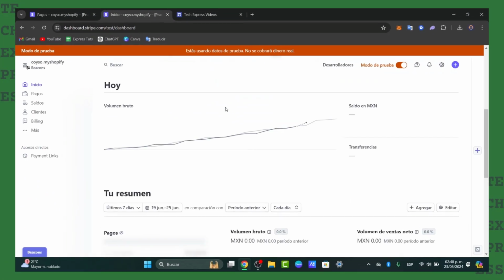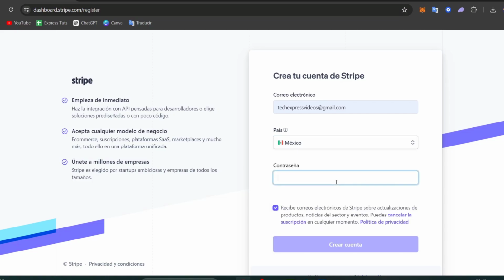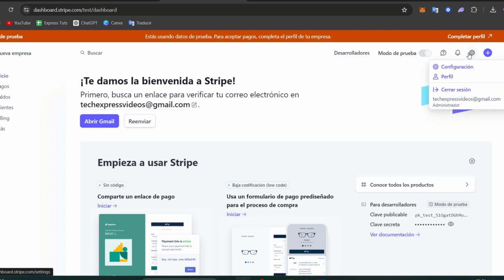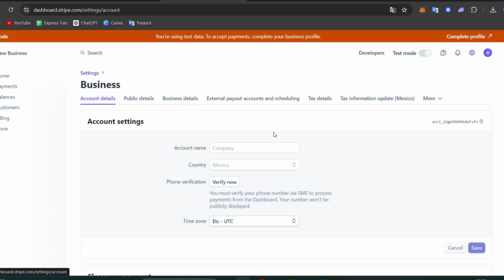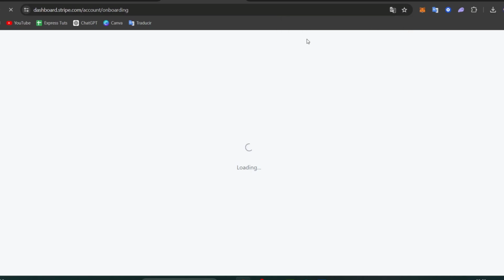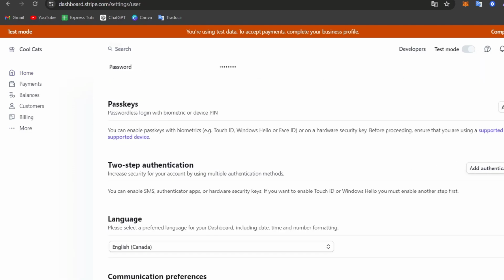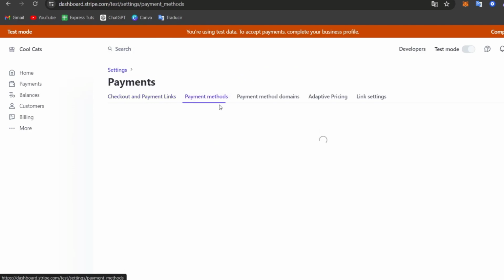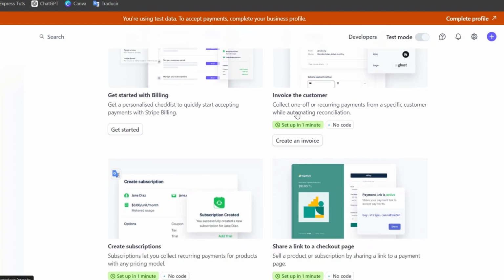How To Create a Stripe Account (2026) Step By Step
To create a Stripe account, first visit the Stripe website and click on the "Sign Up" button. Next, provide your business information, including your business name, address, and website. You will also need to verify your identity by providing personal information such as your full name, date of birth, and social security number.

Once your account is successfully created, you can start setting up payment processing for your business.